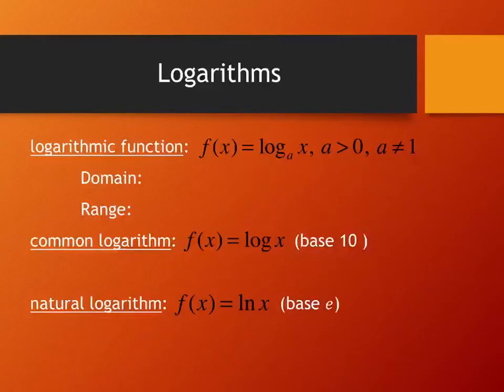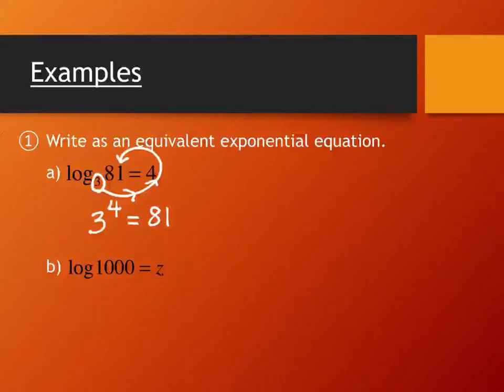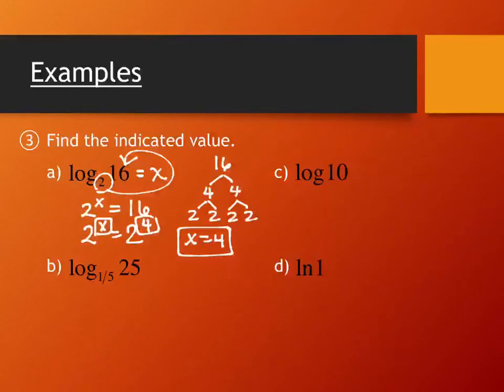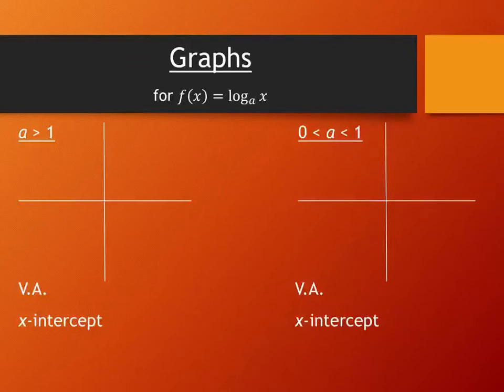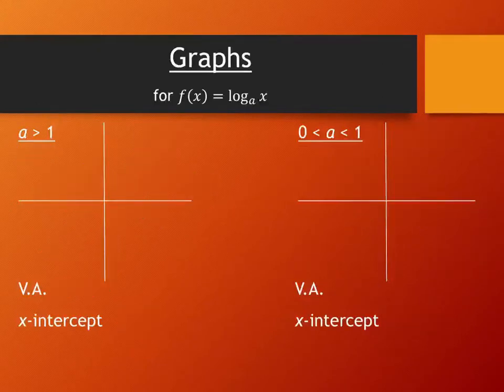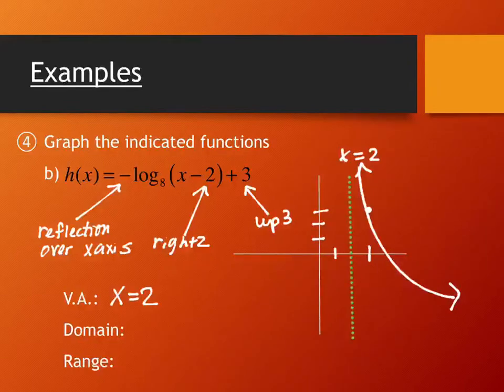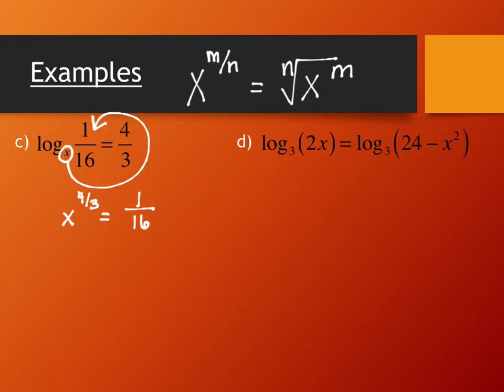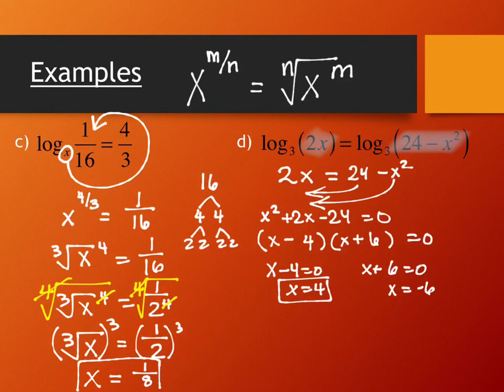4.2 Logarithmic Functions and Their Applications